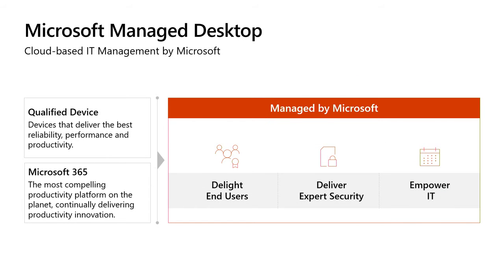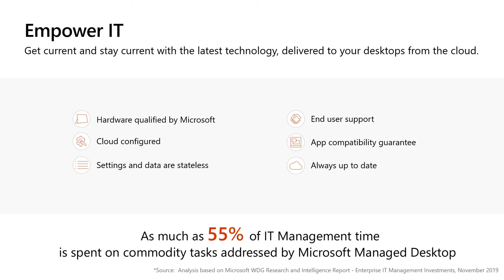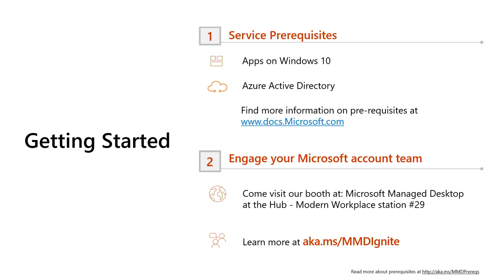What is Microsoft Managed Desktop? | THR2033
Many organizations have bought into the Secure Productive Enterprise vision of Microsoft 365 E5 as a way to enable their employees for success in the digital era. These same organizations are struggling with deployment issues due to challenges with their legacy infrastructure and access to resources. This is preventing our customers from truly recognizing the value of their investments in our world-leading productivity stack and their Windows 10 devices.

Microsoft Managed Desktop not only enables Microsoft 365 consumption through faster onboarding and deployment, the service ensures the platform and applications remain always up-to-date with the latest features and quality updates while securing and monitoring devices too.

This session provides an overview of the Microsoft Managed Desktop Service including the offering evolution, key elements of the value prop and the solution components, technology prerequisites, the partner ecosystem, and how to find out more about the offering.